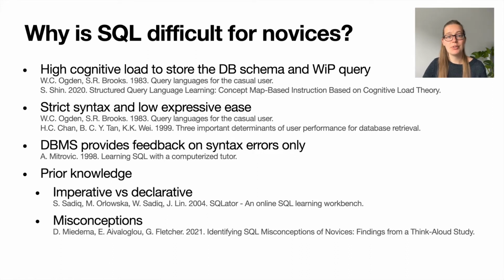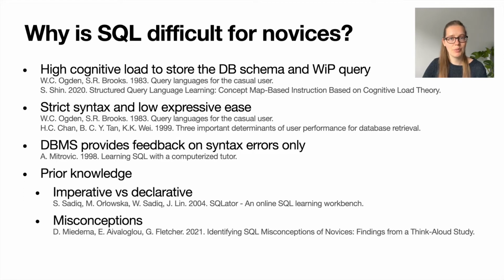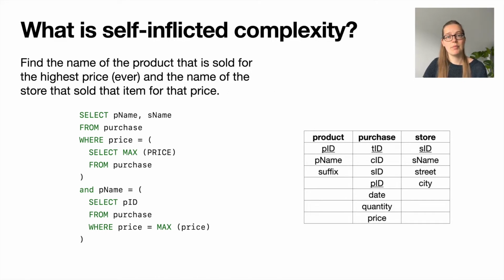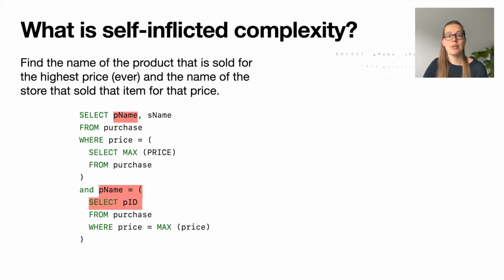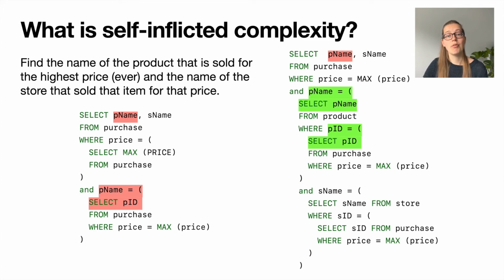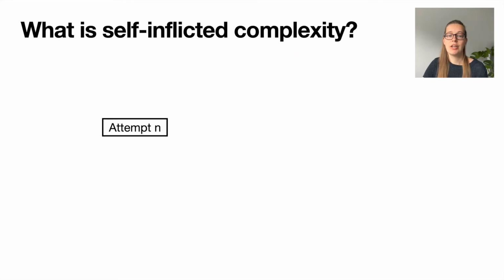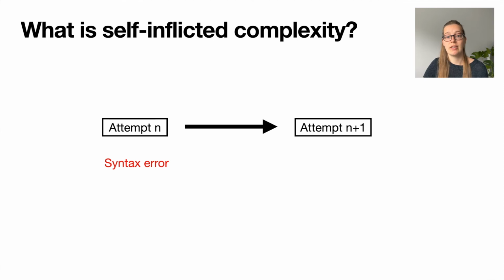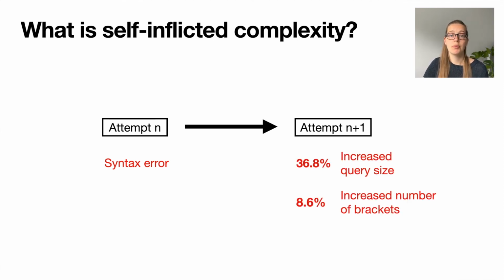So Many Brackets! An Analysis of how SQL Learners (mis)manage Complexity During Query Formulation